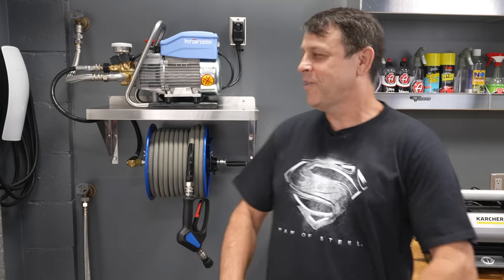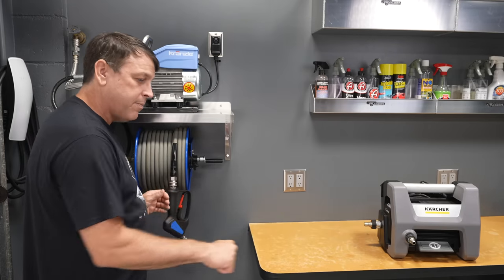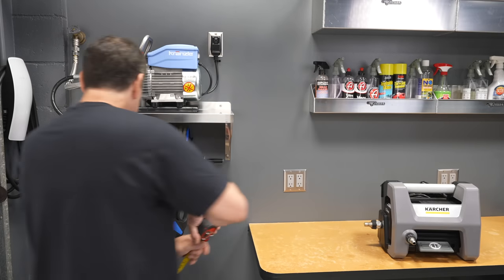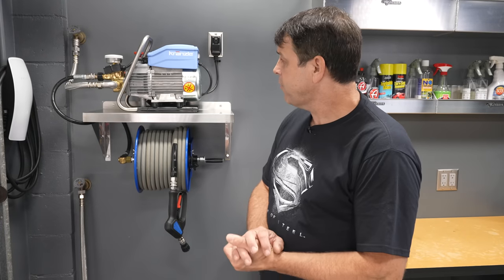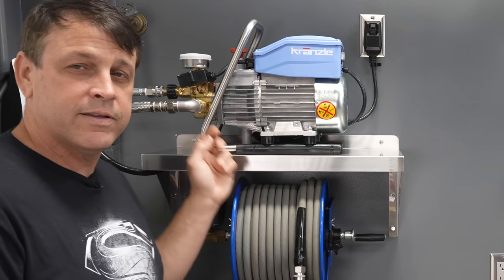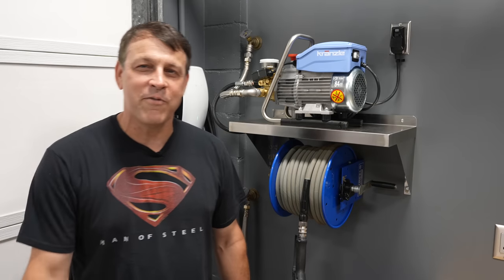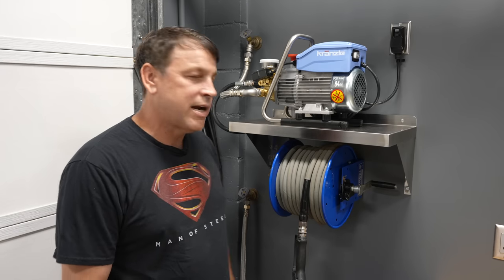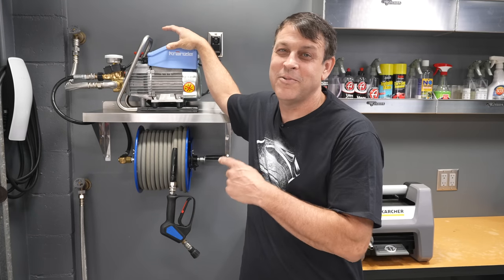CUSTOM PRESSURE WASHER STEP BY STEP INSTALL. KRANZLE K1322TS THE BEST PERIOD.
CUSTOM PRESSURE WASHER INSTALL. I install my new Wall Mounted Kranzle K1322TS and take you through the process start to finish. I cover everything you need to know to purchase and install your dream wall mounted pressure washer system for auto detailing. I have made a list of everything you need below and I appreciate your support by using the links. This Kranzle system is the best you can get IMO. The Kranzle K1322TS is a beast @ 2.1 GPM @1000psi. Detail your car effortlessly. Its very quite @ a measured 84DB. The foam produced from the foam cannon is insane. It produces thick shaving cream snow foam with almost any brand of soap. I love building garage setups and will be happy to answer any questions you have about the Kranzle, Karcher cube or any other part of my garage.

Wall Mounted Kranzle Pressure Washing Solution (Full top of the line setup for someone that wants all the parts and pieces without having to think about it)

DIY Kranzle A La carte Solution For The Adventurous
Sharkbite Hose bib
3/4 SS Garden Hose to 3/4 NPT Adapter
24" Braided SS Hose
3/4 SS 90
3/4 SS NPT to 3/4 Garden Hose
(Depending on the distance from your shelf to the hose reel use a 2' or 3' jumper hose accordingly)
2' Jumper Hose 3/8
Stainless Steel Cox Hose Reel Mount (Used to mount the Cox Reel to 16” spaced studs if you do not have blocking in the wall to support the reel)
MTM Hydro Kobrajet 100-Foot (3/8") 4000 PSI Non-Marking Hose

Bucket Filler Options:
OG Version (Top of the line) Ultimate Stainless Bucket Filler Solution
Amazon Version
SS 3/4 FGH x 3/4 MNPT 24”
SS Braided Hose
SS 3/4 GH to 3/4 MNPT
Ultimate Nozzle

Economical Pressure Washer Alternatives
Entry Level Karcher Cube 1.2 GPM @ 1000 PSI

00:00 Intro
01:17 Location
03:33 Measurements
04:47 Walls
05:19 Power & Water
06:39 Bucket Filler
08:10 Mounting
09:22 Parts
13:09 Sprayer
14:01 Testing
18:08 Final thoughts